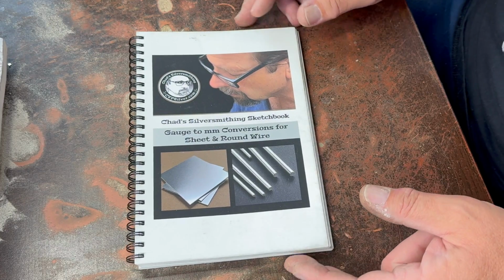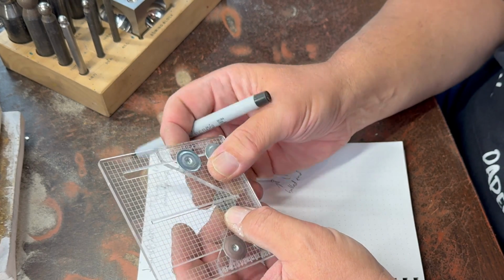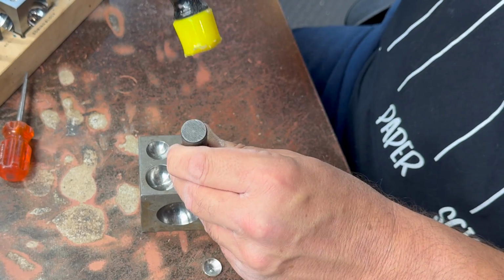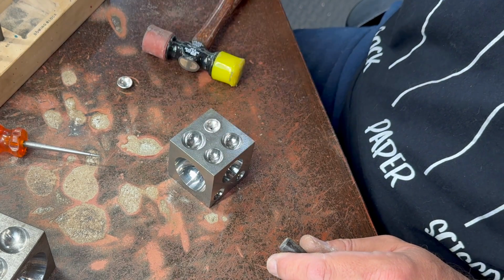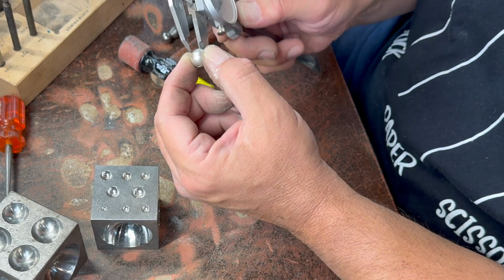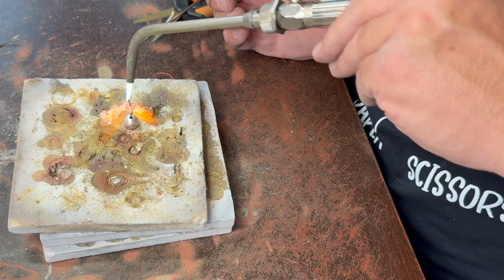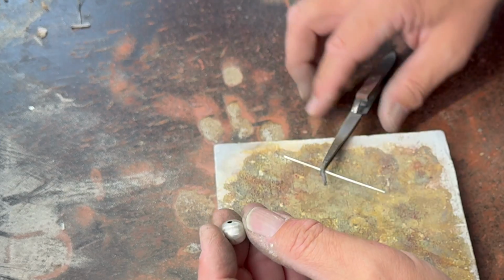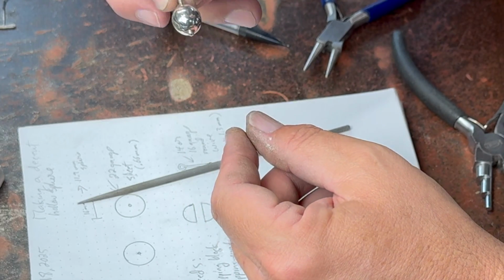Make a Silver Sphere: A Silversmithing Tutorial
I've been meaning to do this for a while.  Here I show how to hand make a hollow silver sphere or bead.  For materials I used 22 gauge (.66 mm) sterling sheet,  and 14 gauge (1.6 mm) sterling round wire for the bail.  As always, I use hard silver sheet solder and a liquid flux.

Here is my website where you can purchase my ebooks, and can inquire about classes if you are in the Northern Colorado area:

Thanks,

Chad Parker

Tier Information:

Silver Supporters
$5/month

What's included
* Support The Artist
* Ad-free content

$10/month

What's included
* Support The Artist
* Ad-free content
* Patron shout-out

Silver Stars
$25/month

What's included
* Support The Artist
* Ad-free content
* Patron shout-out
* Livestreams
* Live Q&As

Silver Superstars
$150/month

What's included
* Support The Artist
* Private community
* Ad-free content
* Patron shout-out
* Behind the Scenes Content
* Livestreams
* Live Q&As

making hollow form silver balls
practicing your forging skills
dapping perfect spheres
Making Silver Jewelry
Making Jewelry
jewelry tutorial